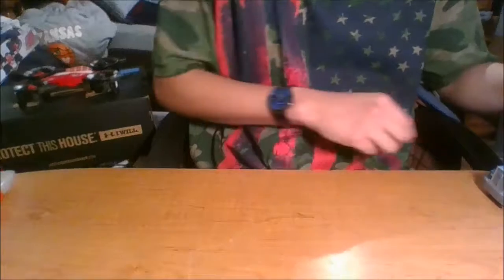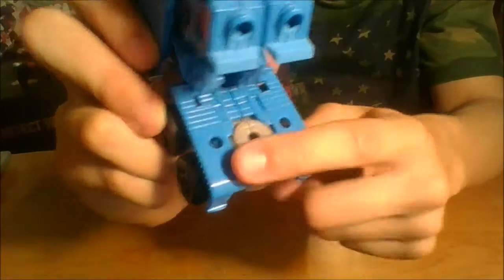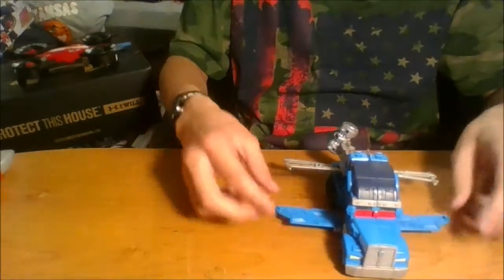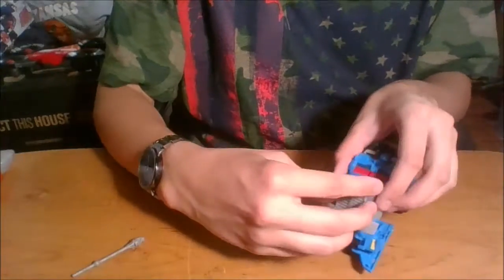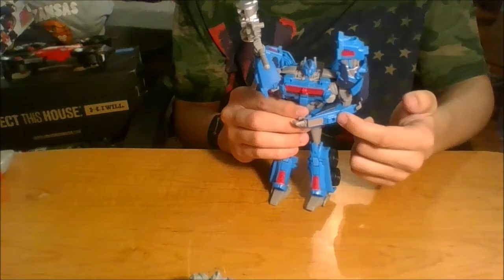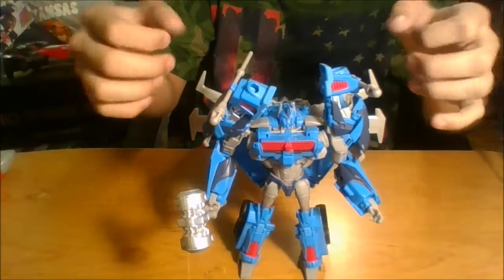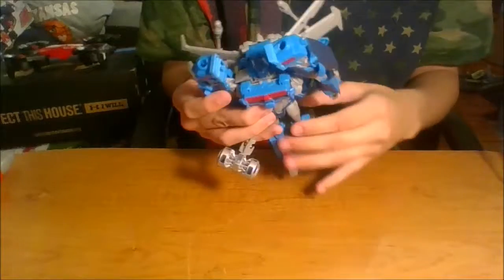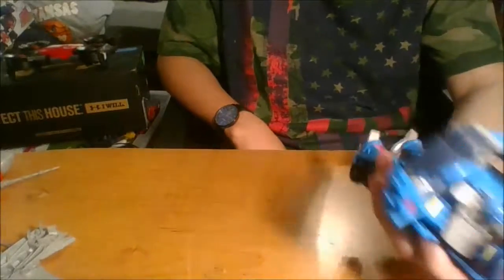Transformers prime Voyager Ultra Magnus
This is the Voyager Ultra Magnus from Transformers Prime. He is a good figure and I wound up getting 2, but traded the 2nd one for DoTM roadbuster and FoC shockwave.